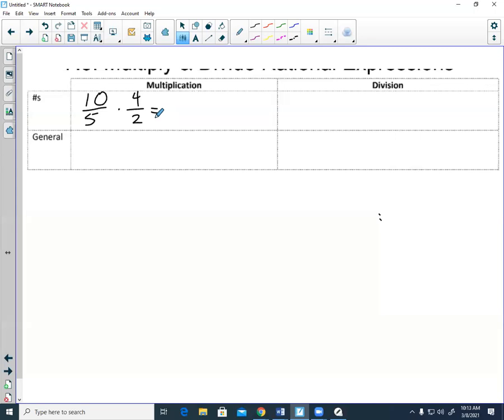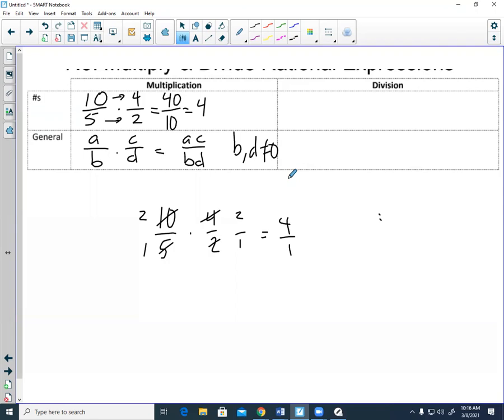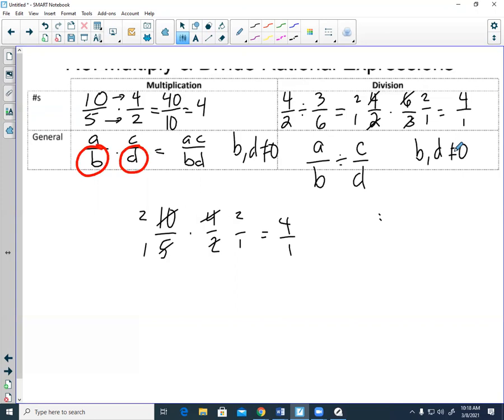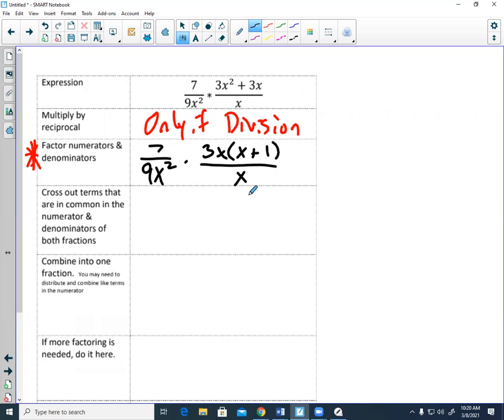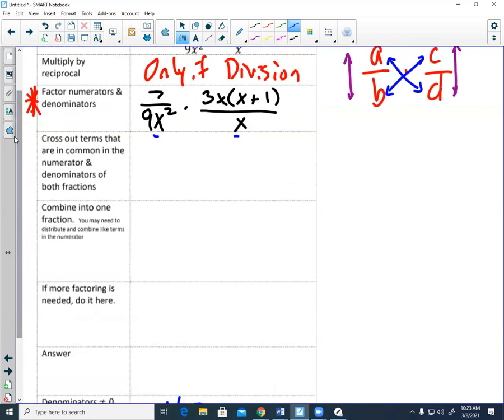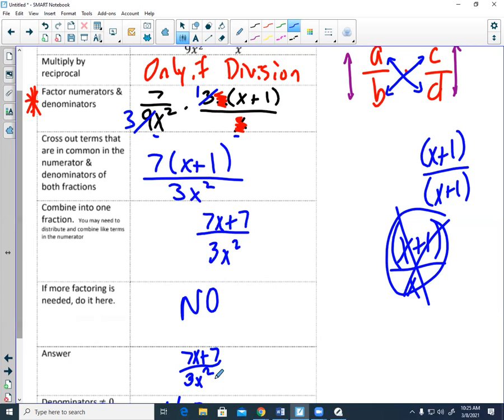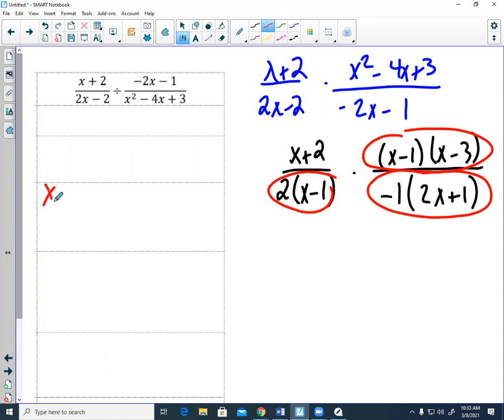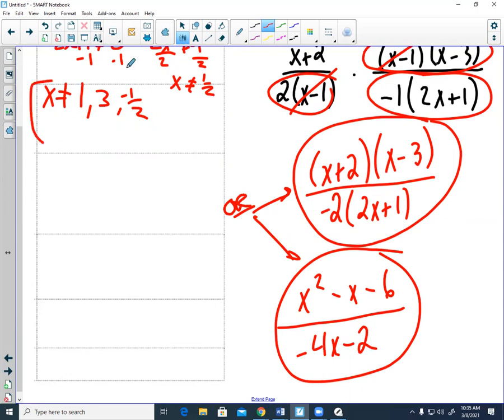7.3 Multiply and Divide Rational Expressions